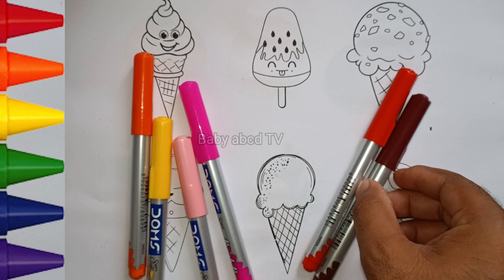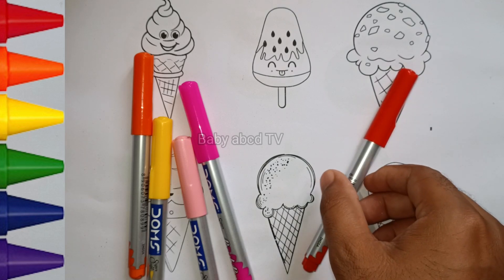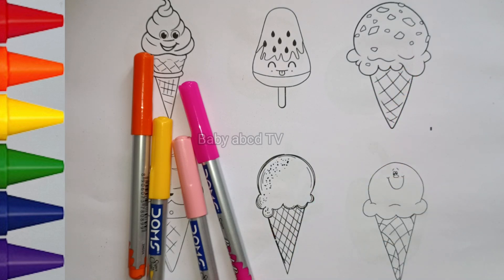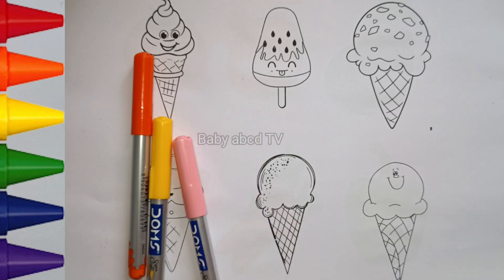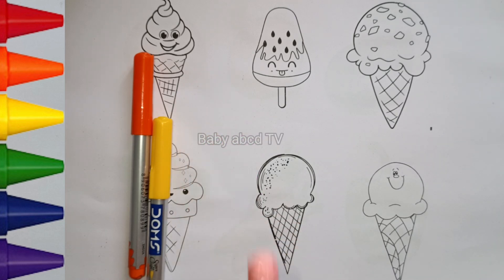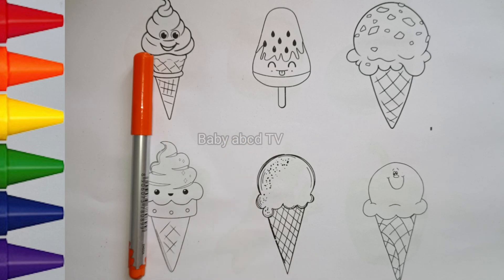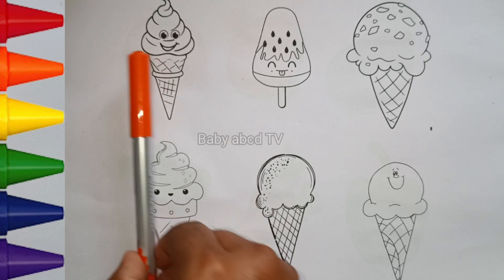How to coloring ice cream- colors name for Kids & Toddlers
Hello! Kids I'm your teacher and I'm back with a new learning video. It's a very good video full of fun & knowledge.

Baby abcd TV is all related to educational videos for kids and it provide best videos for kids to learn new things in easy way.

our animated videos are full of knowledge for kids & toddlers. these videos will help your kid to learn new things and grow faster. we don't post anything that's harmful or distract kids.
Our video are related to abcd, 1,2,3,4,5 for kids, drawing for kids, moral story for kids, coloring for kids, how to color pictures, how to trace letters, animal names, color names, vegetables name, animals sound, fruits name, fruit coloring and many more valuable videos for your kids.

coloring ice cream
coloring ice cream cone
coloring ice cream videos
coloring ice
painting ice cream
painting ice cream cones
painting ice cream sticks
how to color ice cream
how to color ice cream cone
learn colors for kids
learn colors for toddlers
funny color game
game for kids
game for toddlers
funny running game
running game
entertainment game
abcd coloring
pictures coloring
color pictures for kids
learning how to color alphabets
alphabets tracing
alphabets coloring